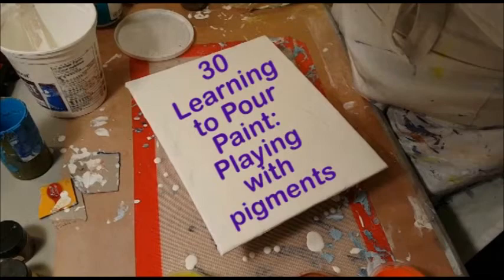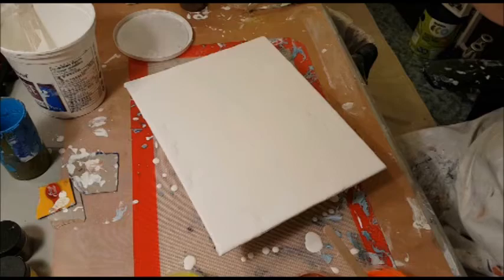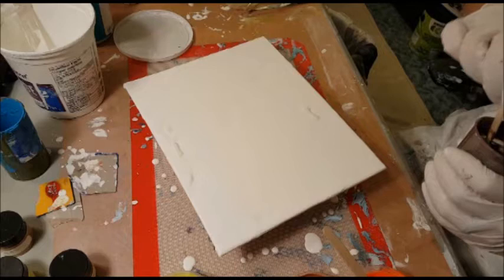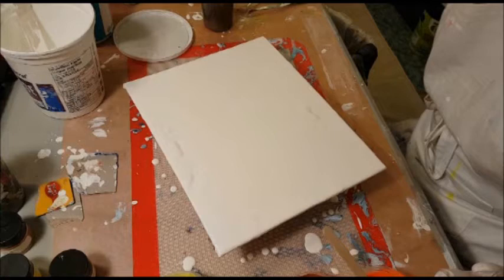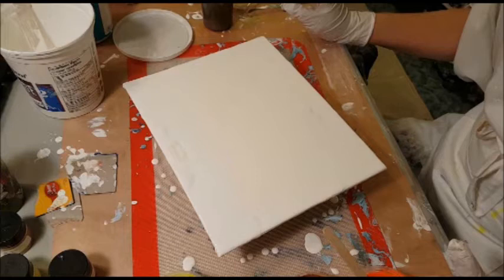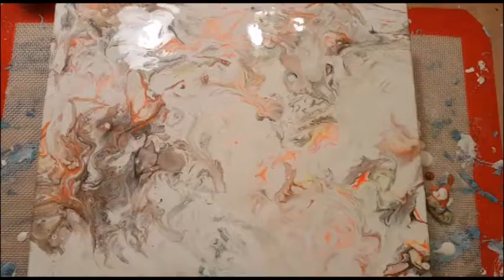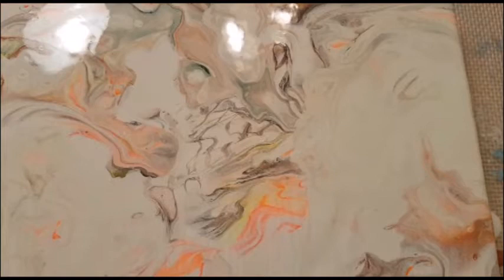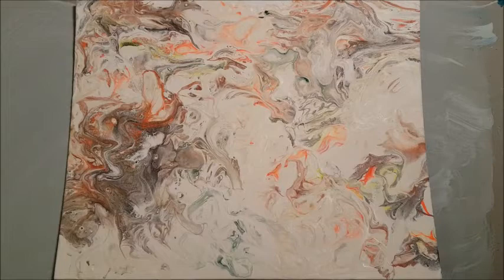30 Learn to Pour Paint | Playing with Pigments | Fluid Art | Mixing Medium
Another beautiful Acrylic Paint "Dutch Pour" Blow-out using a mini air blower!

This pour used artist pigments mixed with Minwax Polycrylic, Pearlescent Mixing Medium & Pouring medium
Pigments: Neon Orange, Neon Yellow, Dark Brown Oxide & Orange Oxide

Pouring Medium:
Craft white glue & water 50/50 mix

30 Learn to Pour Paint | Playing with Pigments | Fluid Art | Mixing Medium | Mixing Pigments